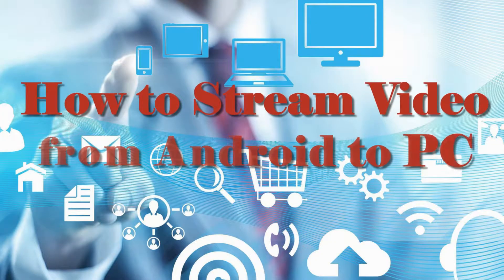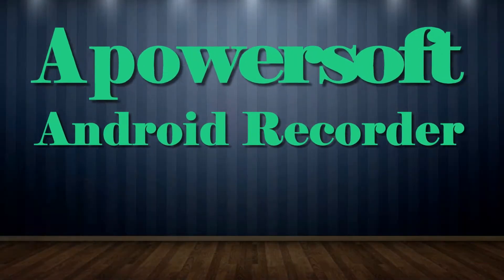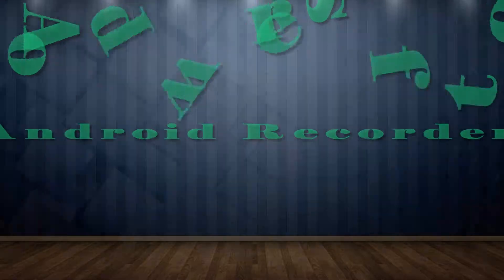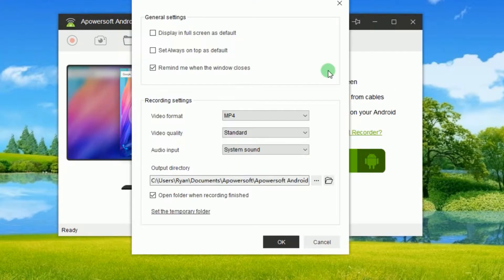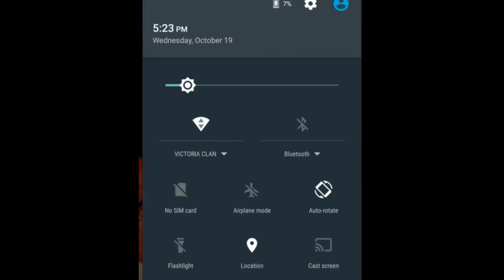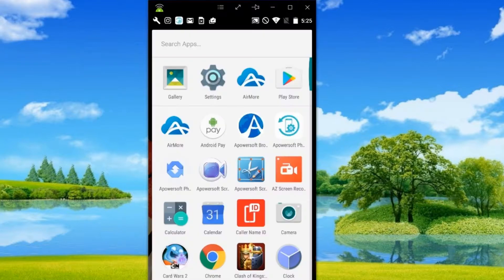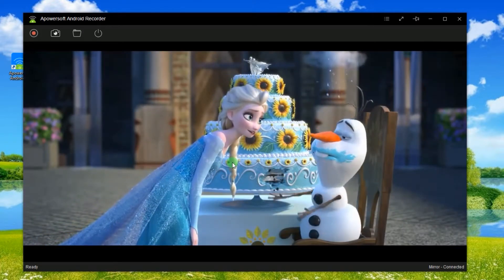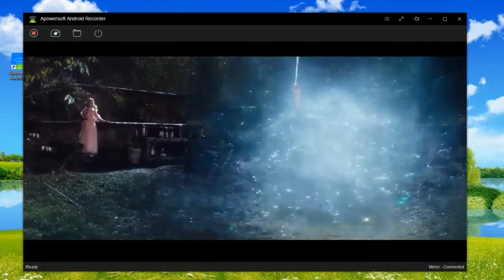Simple Way to Stream Video from Android to PC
It's indeed convenient to enjoy videos on the go. However, sometimes you may want to enjoy those video clips that stored in your Android phones or tablets on a larger screen like PC.To achieve this goal, you can take a look at this short video demo to quickly understand how to stream videos from Android to PC, or even record/screenshot video frames for sharing.